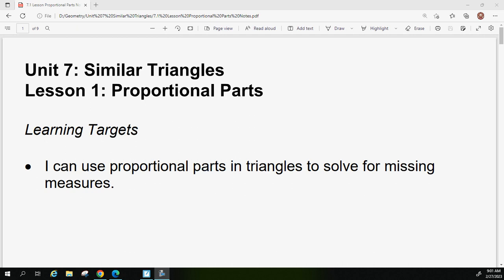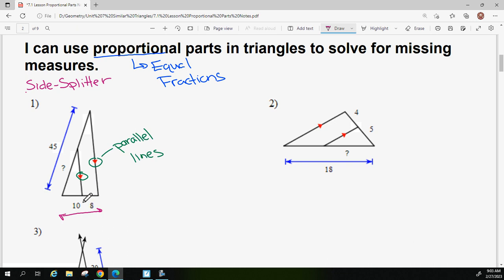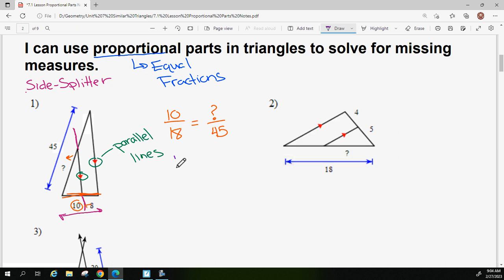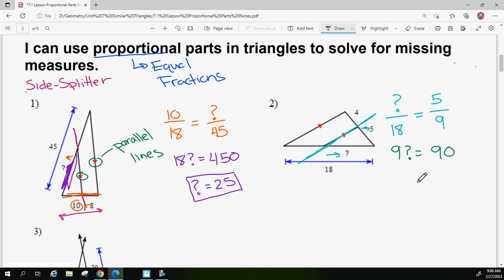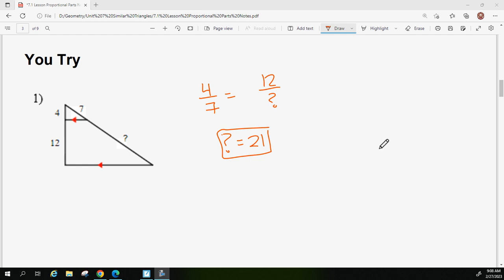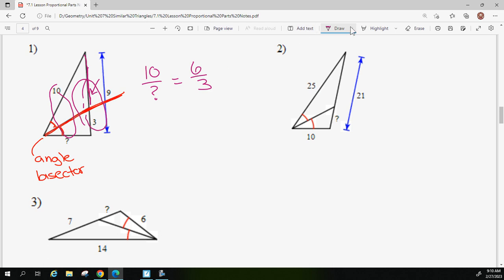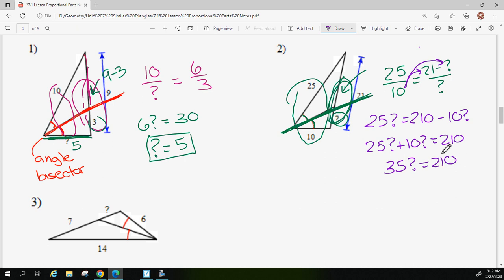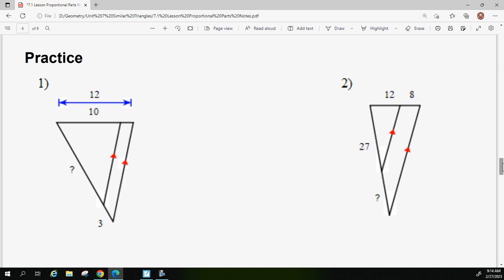7 1 Lesson Proportional Parts